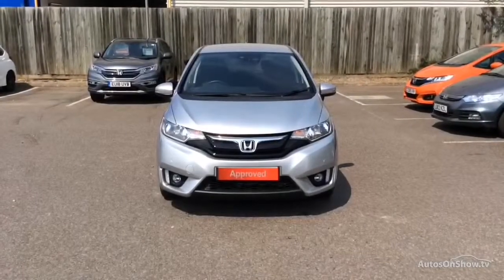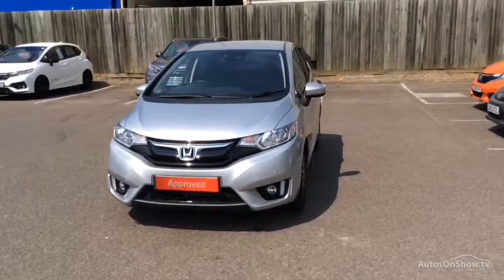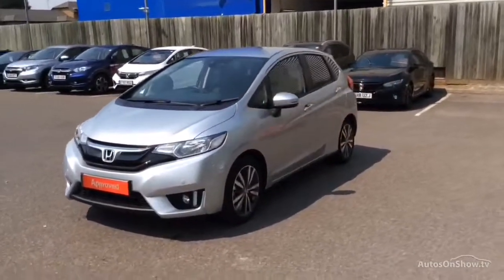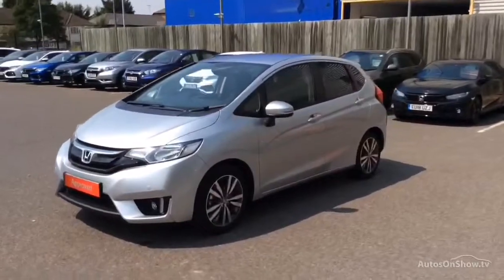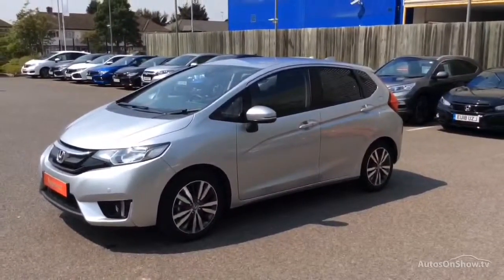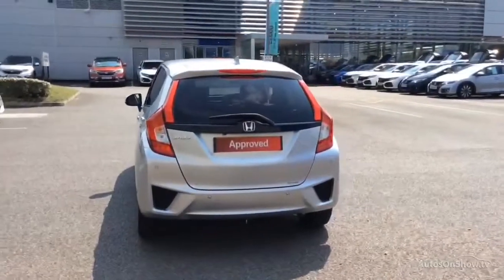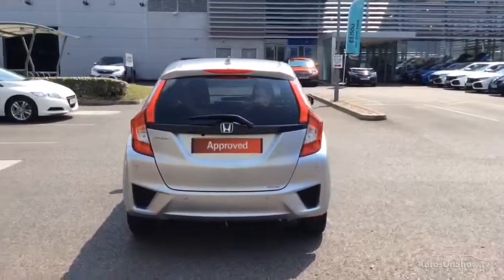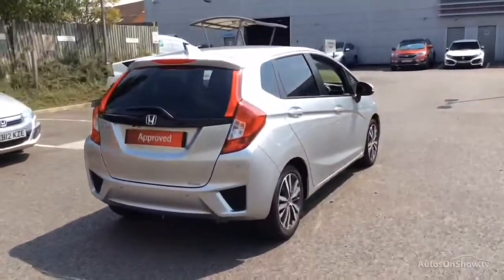HONDA JAZZ I-VTEC EX SILVER 2017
2017 HONDA JAZZ I-VTEC EX HATCHBACK PETROL, in SILVER